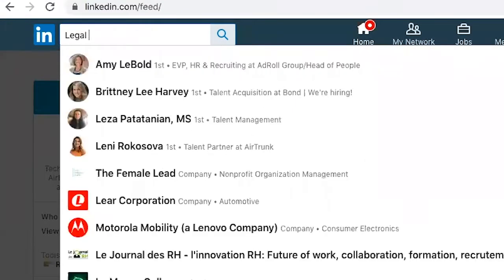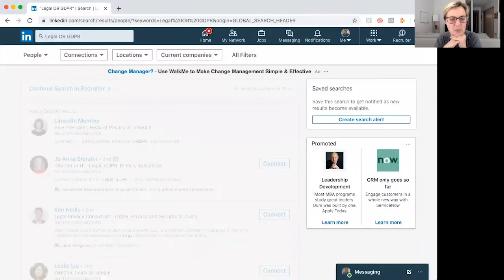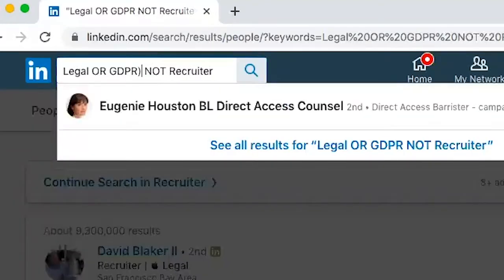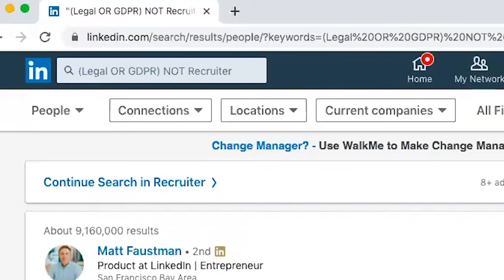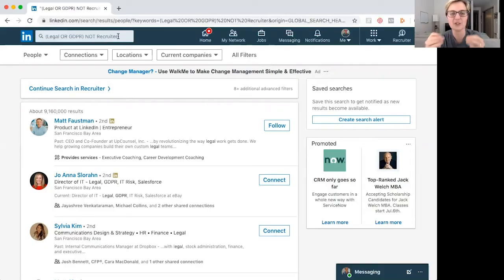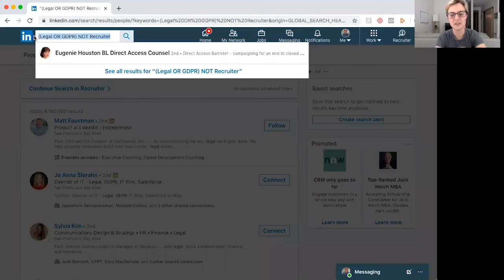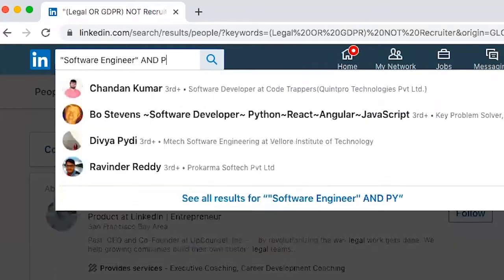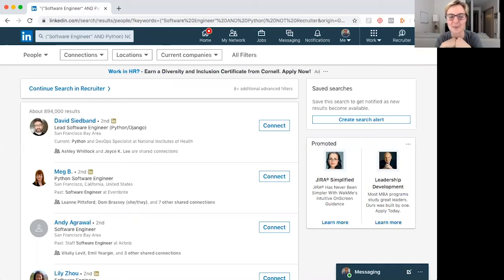LinkedIn Boolean Basics Part 4 - Final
In this installment, learn all about the use of "NOT" in your Boolean searches on LinkedIn.